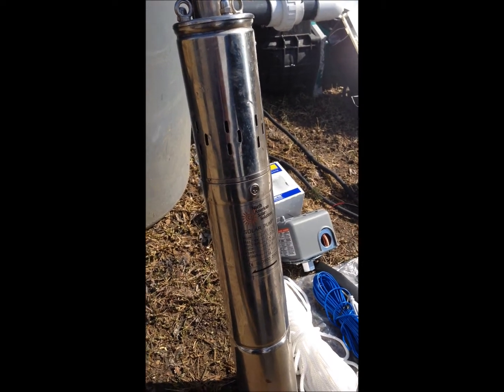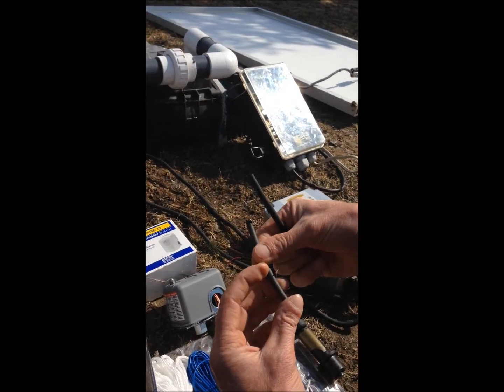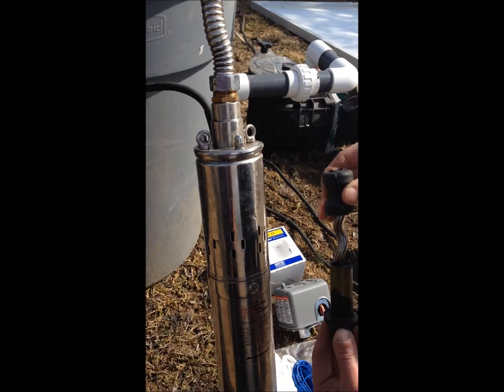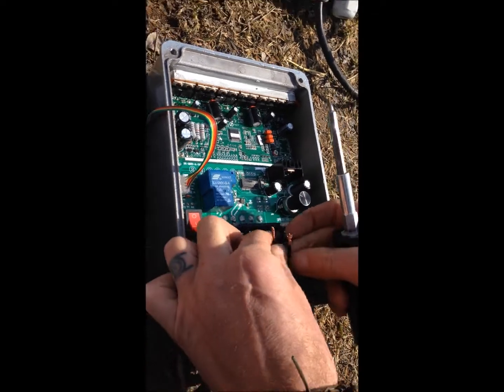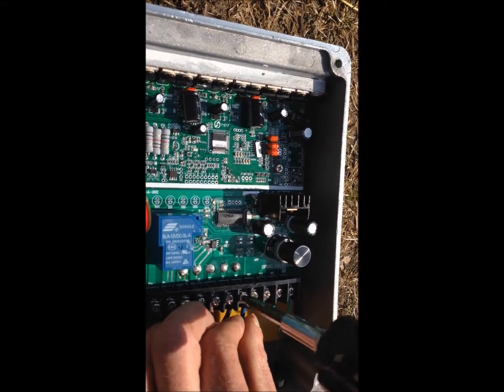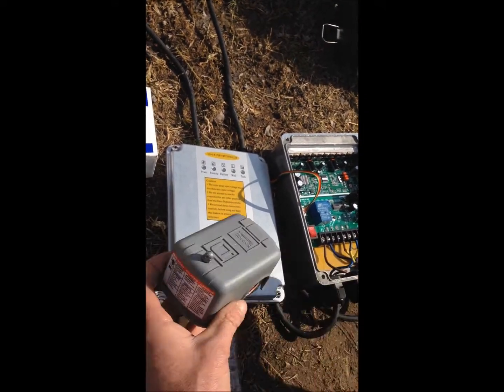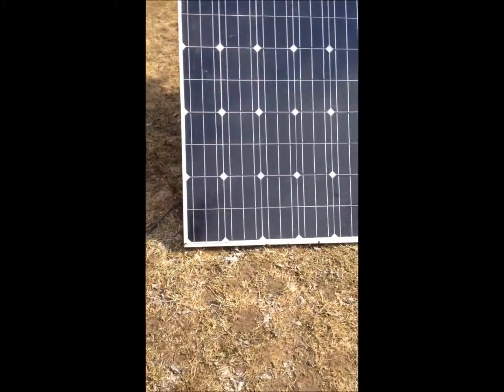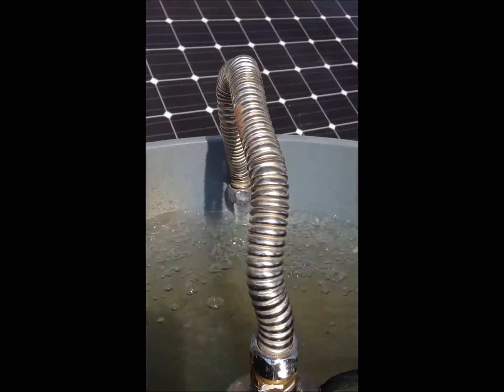Solar Deep Well Pump Installation, direct from PV panel or battery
Solar Deep well installation details, how to connect the pump, sensor and panel.